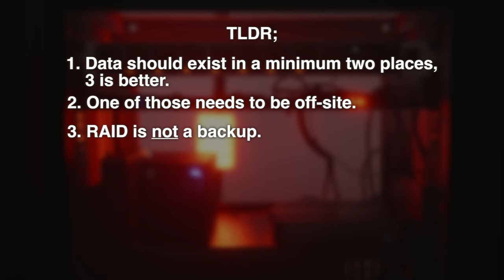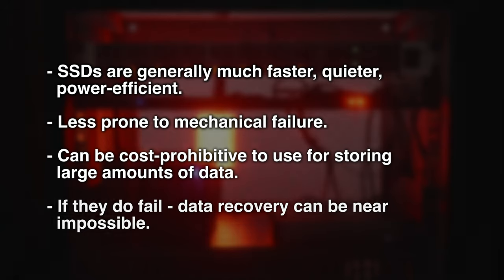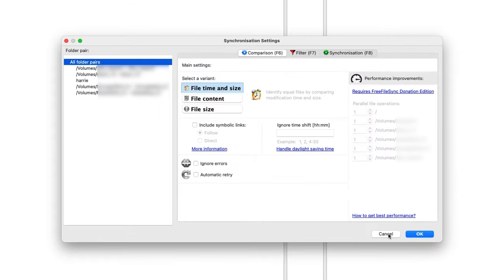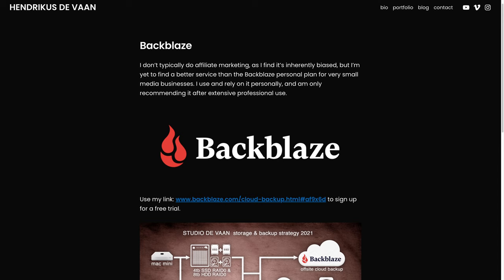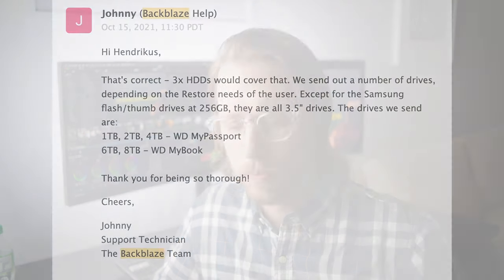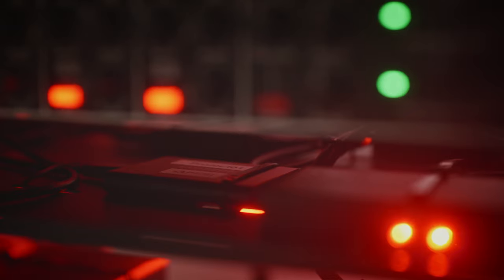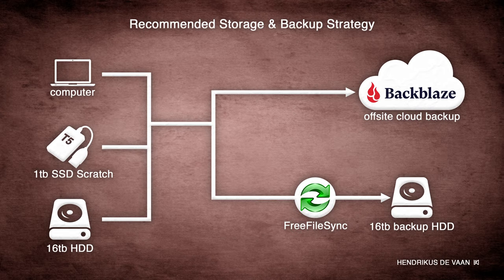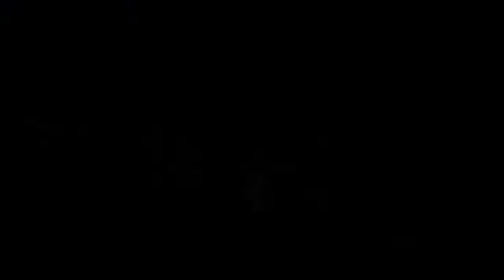DATA STORAGE & BACKUPS: strategies for Filmmakers & Photographers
An actionable guide that's both easy to follow, but also gives enough context to empower people to make their own decisions to suit their own storage and backup needs.

0:00 INTRO
0:33 TLDR
0:55 PHYSICAL LOCAL BACKUPS (HDDs vs SSDs, RAID etc)
5:11 LOCAL BACKUP MANAGEMENT (File Syncing)
7:44 OFFSITE BACKUPS
12:21 OPTIMISING (designing your backup routine)
12:54 MY SETUP
16:31 RECOMMENDED SETUP
18:11 Q&A
19:35 FINAL THOUGHTS

Recommended Setup (update):
1. 1x Samsung T5 2tb
2. 1x OWC ThunderBay 4 RAID 5 4-Bay External Enclosure
3. 2-4x Seagate Exos 16tb drives

This video was shot on a Panasonic Lumix S1 in UHD Vlog with a Contax Zeiss 35mm 2.8 aeg lens and Lumix S 50mm 1.8
Sound is from a Rode Wireless Go II and Sanken Cos11d